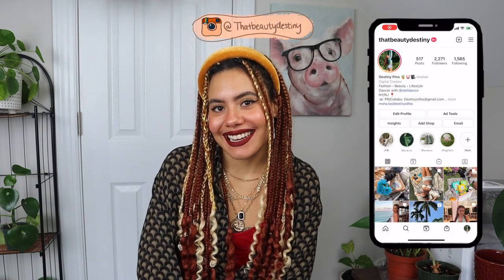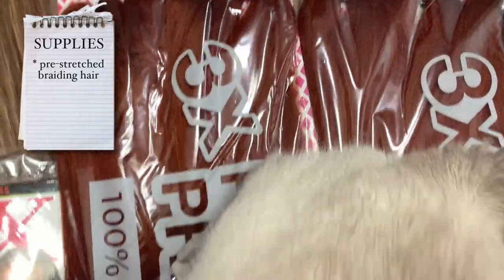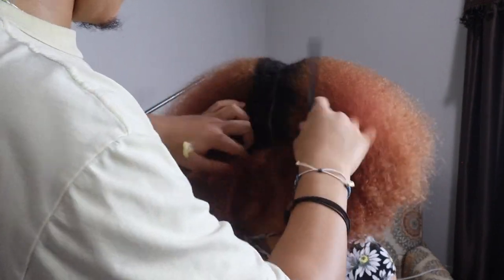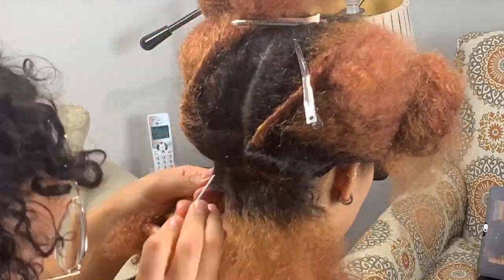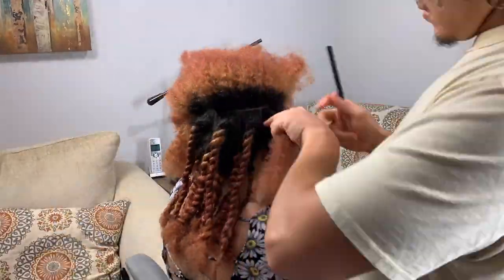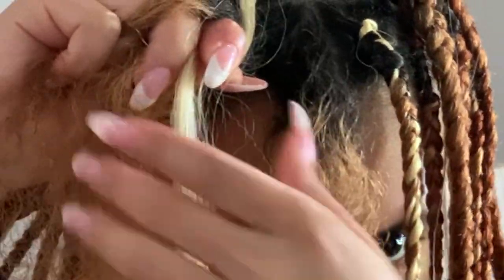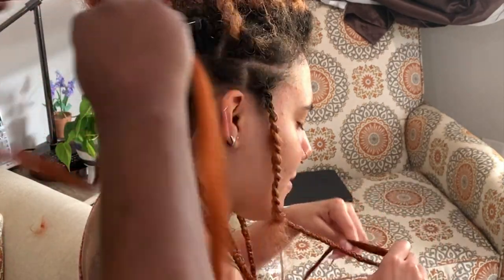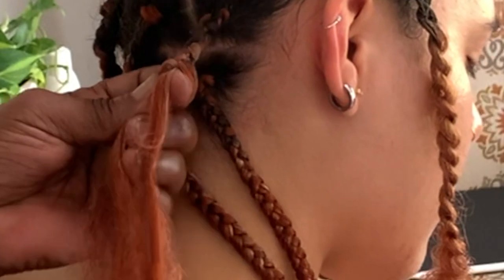DIY GODDESS KNOTLESS BOX BRAIDS ✨🏝 💪🏼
Hey guys! This week’s video is a braiding tutorial! I'm going to be showing you how you can DIY some beautiful goddess-inspired box braids at home using some simple techniques! I was getting so many compliments on my hair every time I did this style, so I’m back with a tutorial ❤️
This method is knotless and I also give you three different methods of feeding in the hair! In my opinion, that’s the hardest part so I made sure to try my best and get as many options in for you as I could. Please feel free to replay the video or parts of it as needed! I hope you guys enjoy this video and find it helpful! Happy Braiding angels ❤️
Special thanks to my fiancé Walter for helping me out and auntie Flo for holding it down with the speed braiding and third method explanation - you guys are the best!
I love trying styles, and although time-consuming, I find these protective styles to be so great for the colder months - let me know!

✩ your fingers will feel like they’re possibly gonna fall off if this is your first attempt, but trust it’ll be worth it 😭

Please let me know if you try this style and tag me on socials! I’d love to see your beautiful braids❤️

SUPPLIES:

✩ Pre-stretched braiding hair (packs vary on how much hair you have- I used two packs of this copper hair and one blonde)- feel free to get your choice of length and color! these braids can be made differently each time, I love that about them :)

✩ Perm Rods (I used about 31-33 total so go according to how many braids you want to do)

✩ Hair Jewelry (optional)

✩ Miss Jessie's Leave-in conditioner ( ranked through my hair for two-strand twists when making my braid boxes)

✩ Murray's hair pomade ( used when feeding in fake hair to my natural hair)

✩ Carol’s daughter mimosa hair honey on the scalp, to make parts clean while also nourishing hair and scalp

✩ Rattail comb to make clean parts (you can keep a brush around just in case you have to comb through a section of hair (if you get knots easily)

✩ Hair clips to keep the hair where you want it

✩ Rubber bands to secure ends of braids
OR
 take a thin piece of fake hair and tie a loop around the ends to tie it in place

All of the music in this week's video is listed below:
(In chronological order)

With love, Destiny